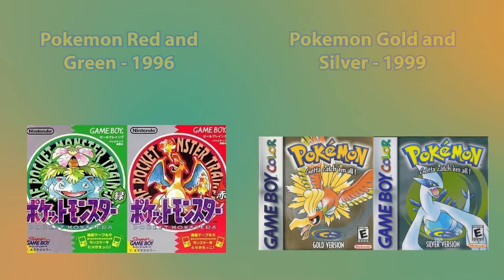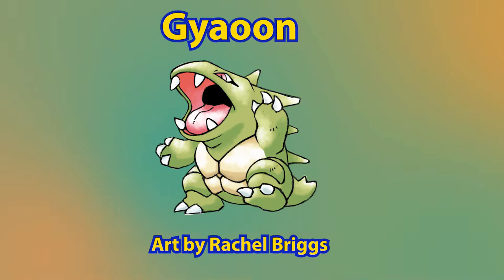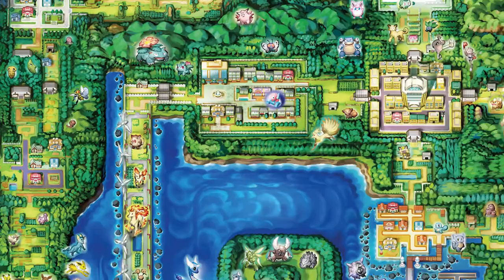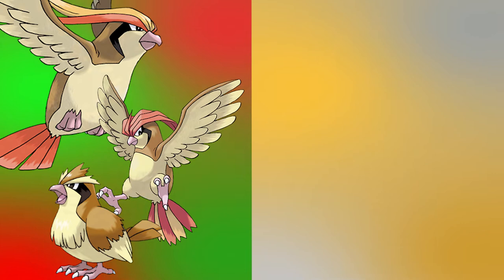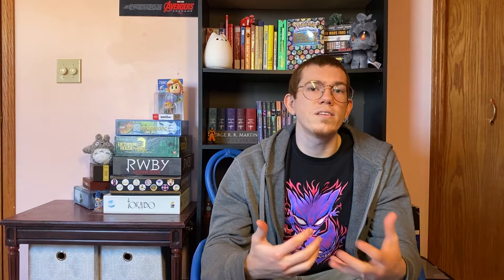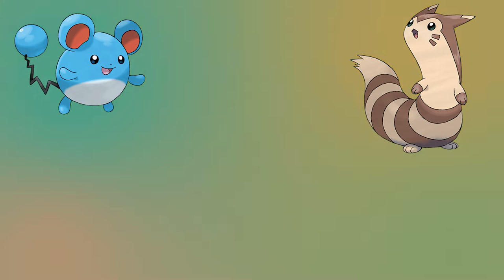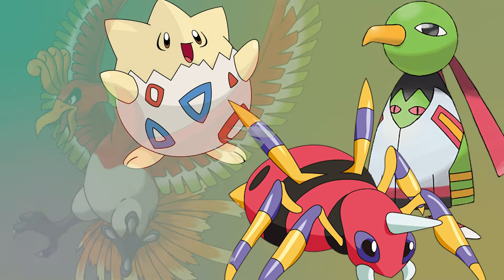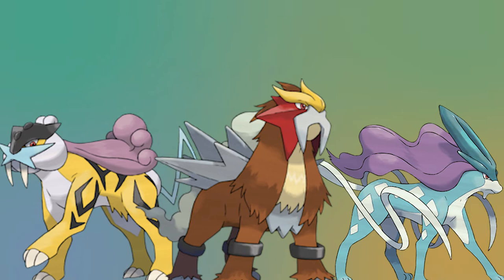Evolution of Pokemon Designs - Generation 2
Pokemon designs have changed a lot over the past 20 years. In today's video, I take a look at the designs of Pokemon from Generation 2 (Gold, Silver, and Crystal) and see how they have evolved since Generation 1.